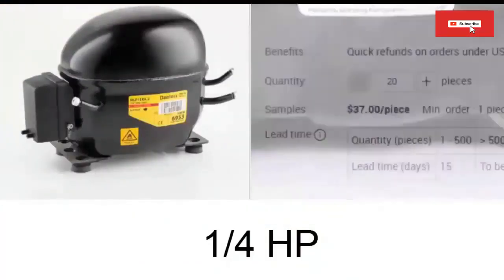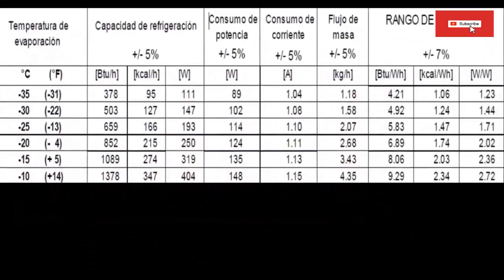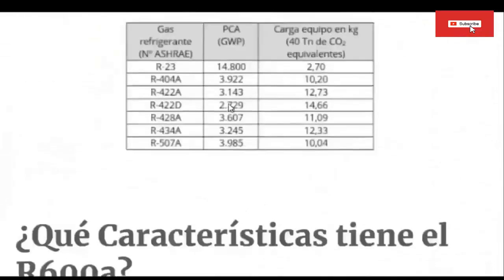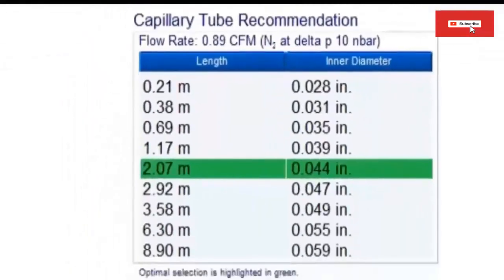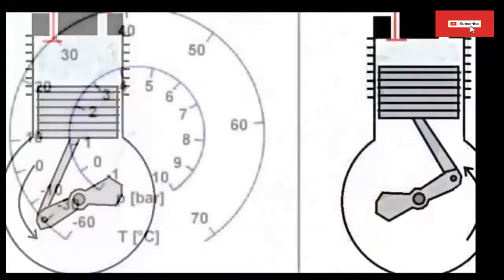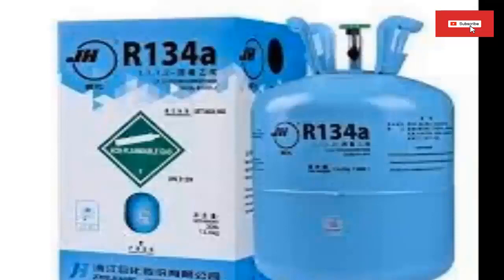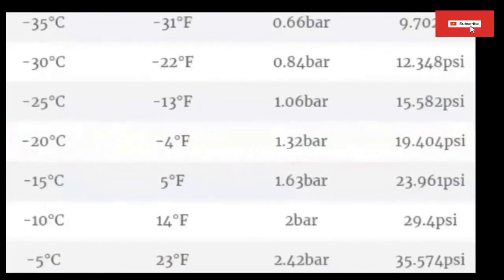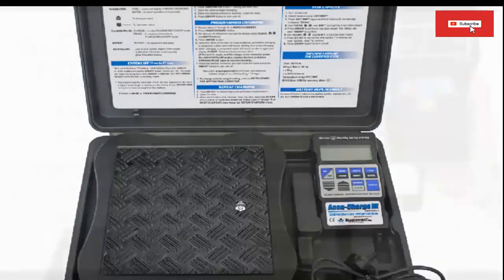R134a vs R600a: A Head-to-Head Comparison about Compressor, Capilary, performance, capacity.